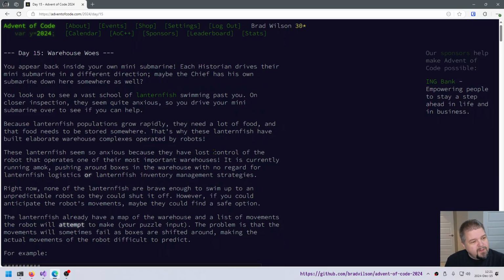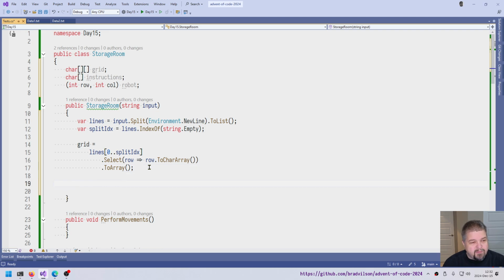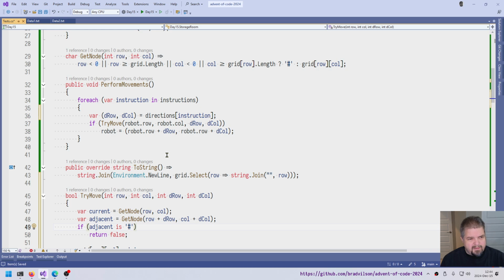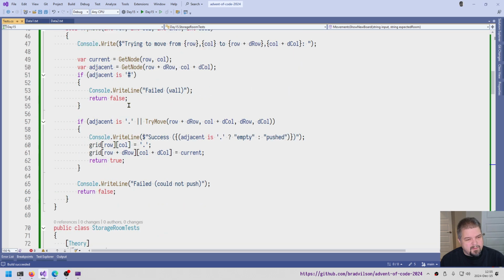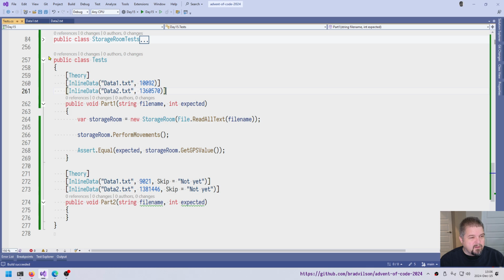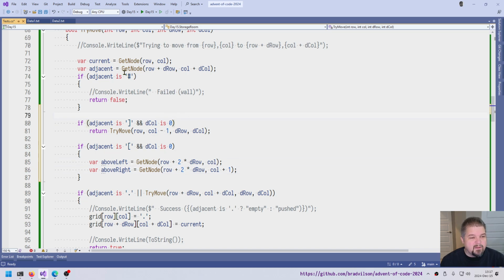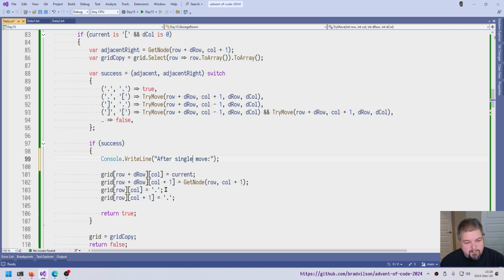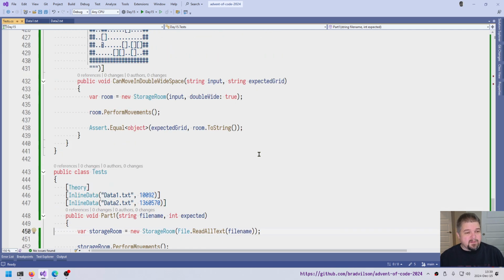Advent of Code: TDD in C# (Day 15)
We missed a few days due to problems that didn't lend themselves to TDD much, but we're back with another grid spatial problem!